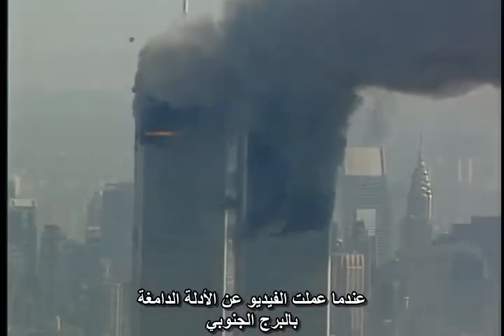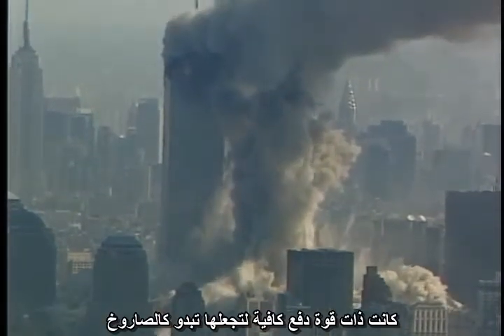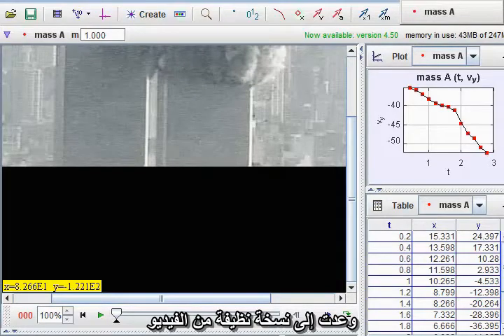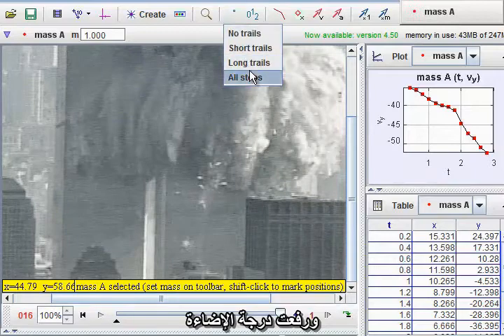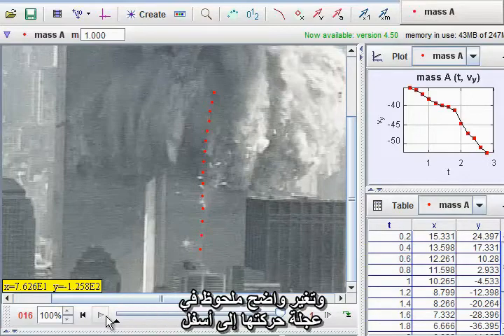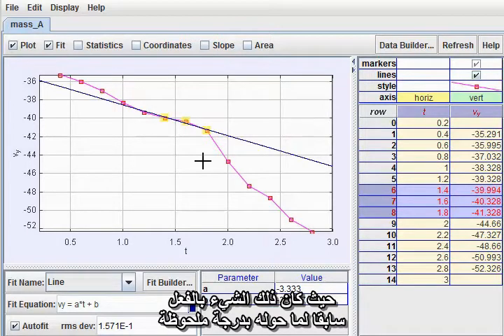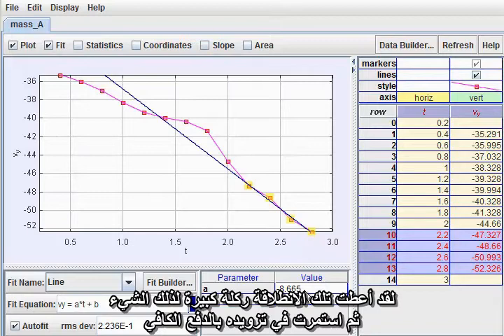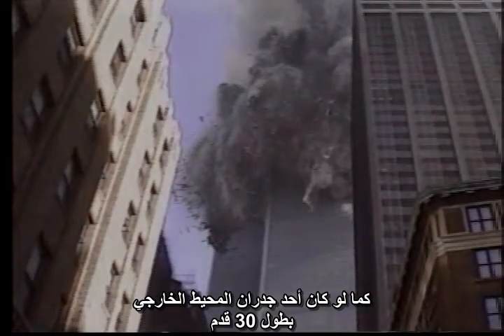صواريخ بمركز التجارة العالمي - أستاذ الفيزياء دافيد شاندلر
Rockets at the WTC by David Chandler - Arabic

سقط بعض حطام البرج الجنوبي لمركز التجارة العالمي بسرعة تفوق سرعة الجاذبية الأرضية، وهذا دليل واضح ومرئي على وضع طلاء المتفجرات على جدران المحيط الخارجي